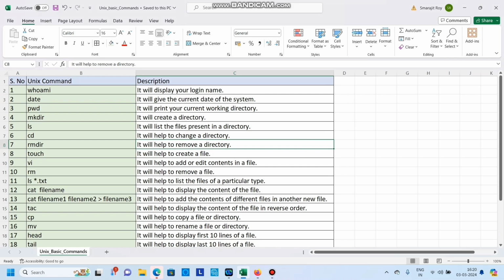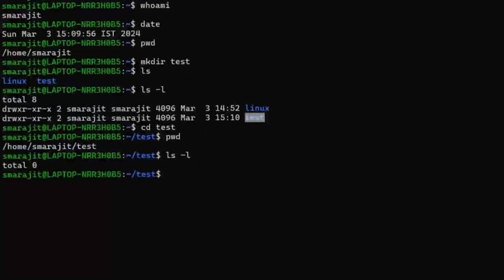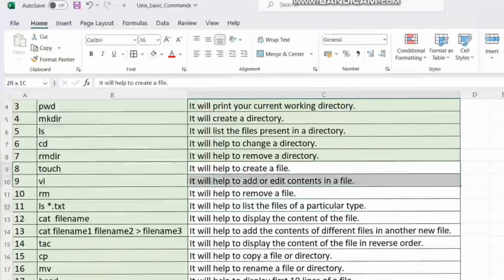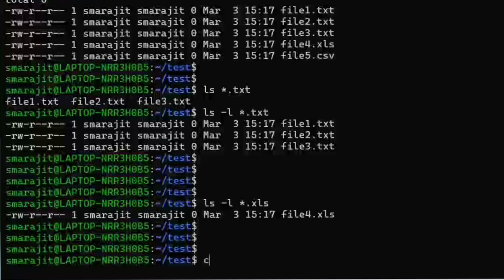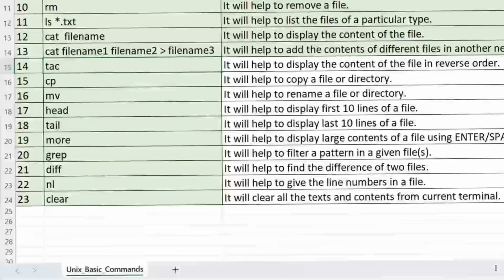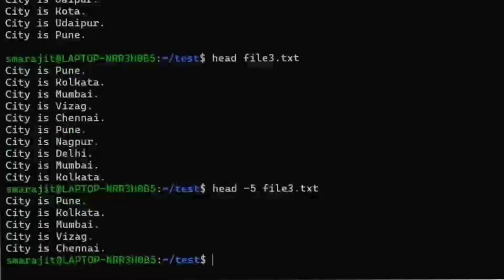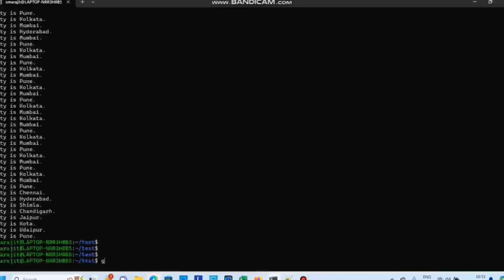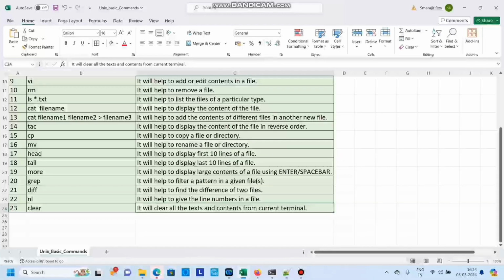Learn Basic Unix & Linux Commands | Easy way to learn Unix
Learn Basic Unix & Linux Commands | Easy way to learn Unix | How to learn Unix

unix commands interview questions for production support
unix commands interview questions and answers unix commands for informatica interview